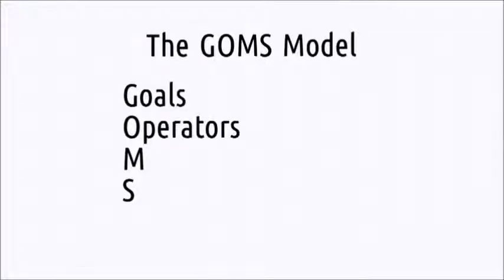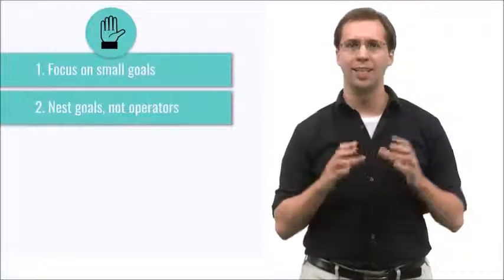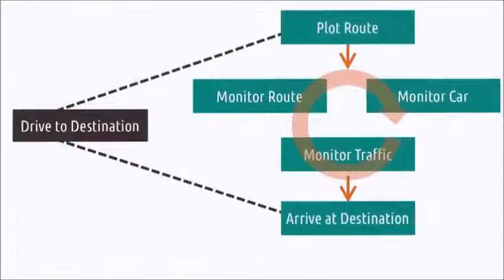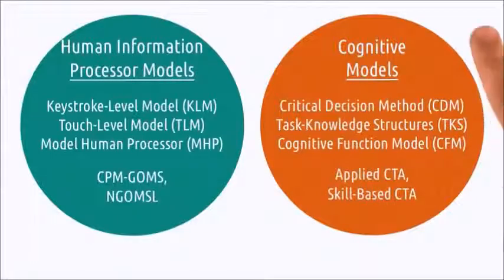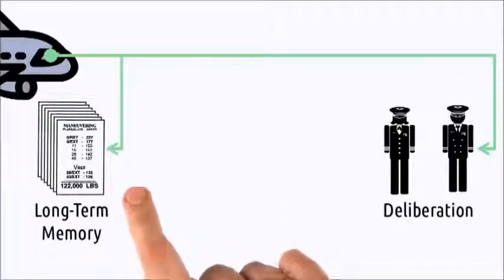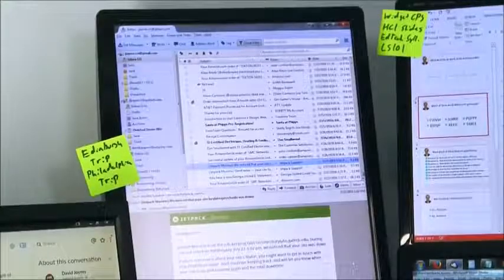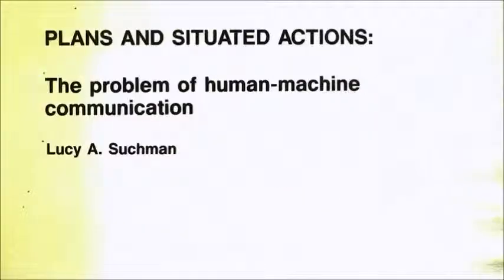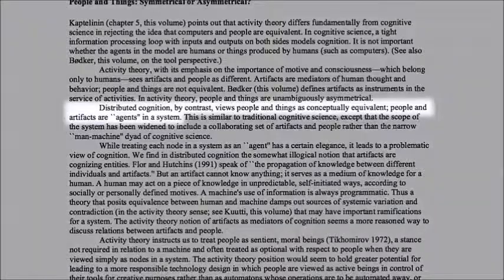2 7 2 8